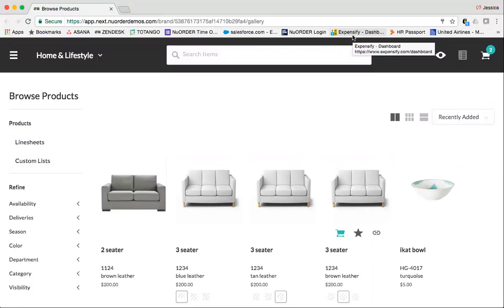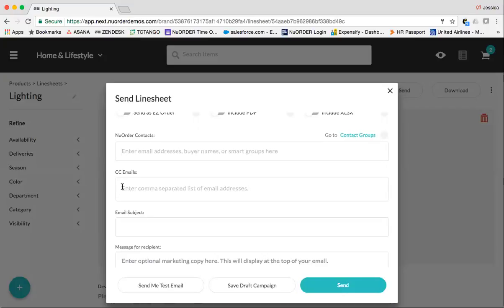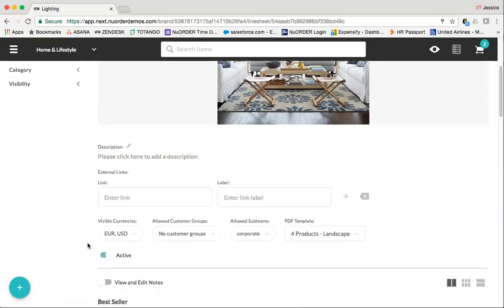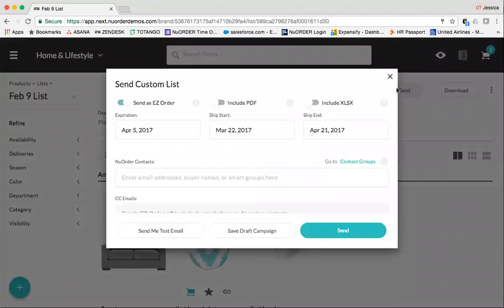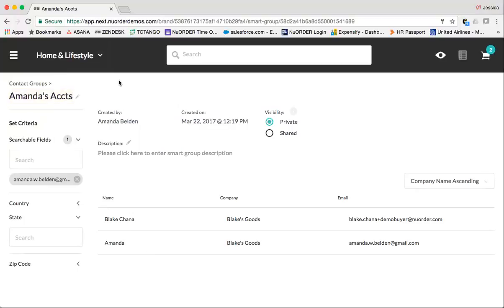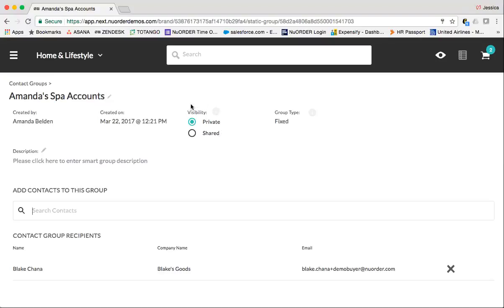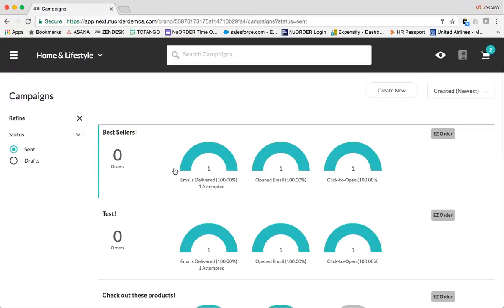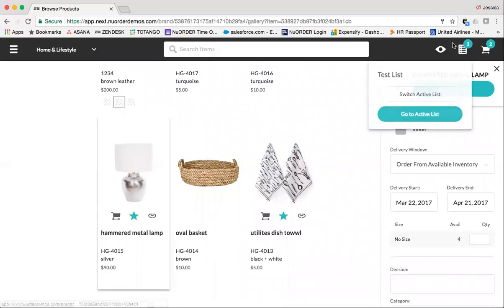Webinar: Psst... New Improvements to 4.0 are Here!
You’ve already heard the news about NuORDER 4.0… And now we have even more to share! This webinar will guide you through all of the enhancements that have been added to NuORDER 4.0. Some examples of what we will show you include updated merchandising functionality, sending linesheets to prospects, and the improved contact groups tab.

Some Topics That Will Be Covered:
-       Updated Contact Groups
-       Split screen merchandising
-       Sending linesheets to prospects
-       How to add notes to linesheets